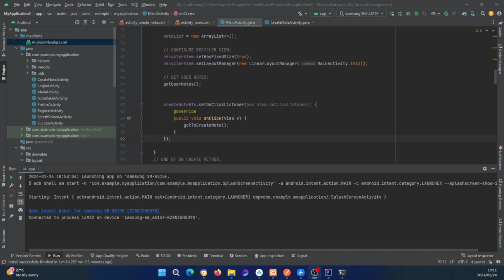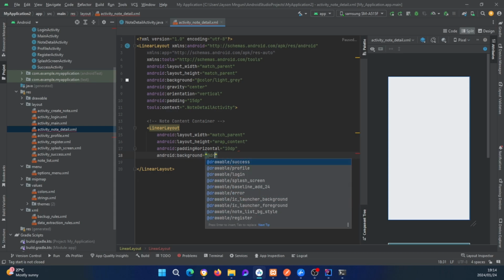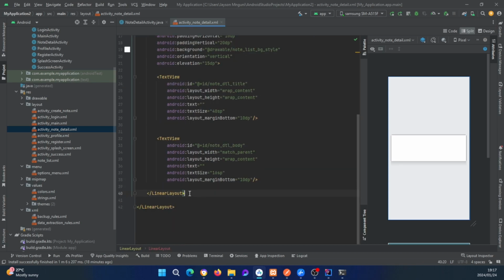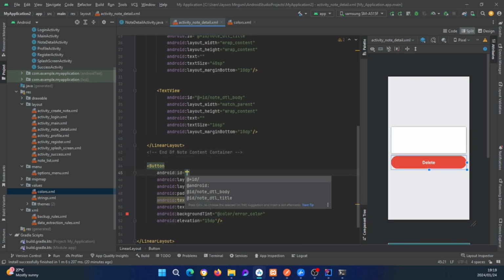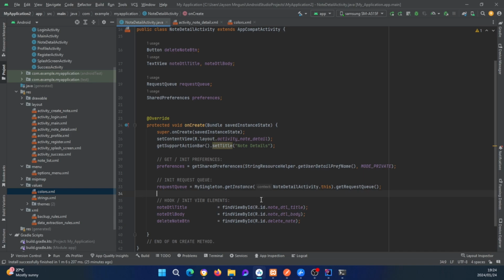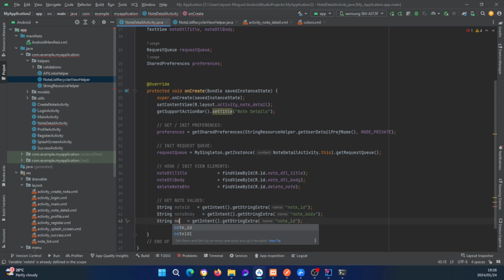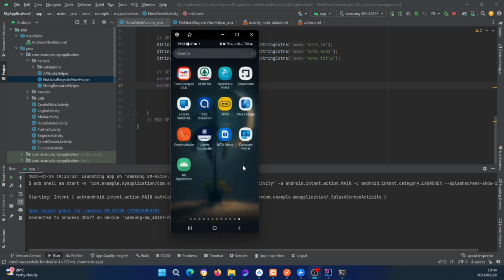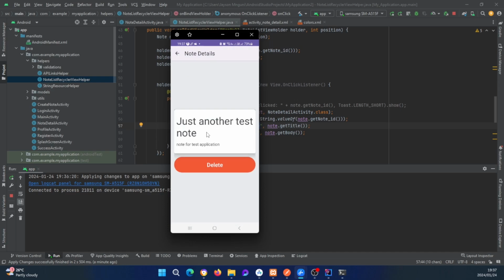22.Display Note Details Activity | CRUD app with Springboot - Spring Security - Android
In this video we will be designing an setting up the the Note Details Activity to be used to display the notes details.